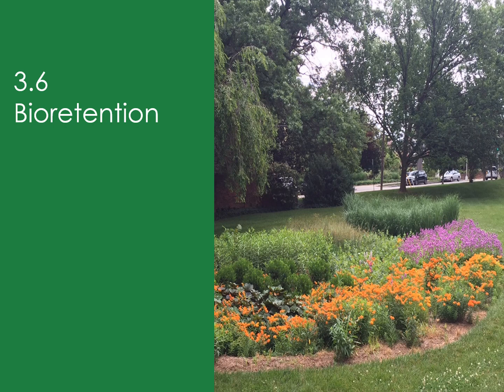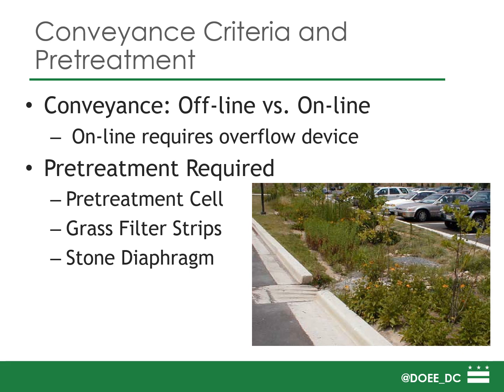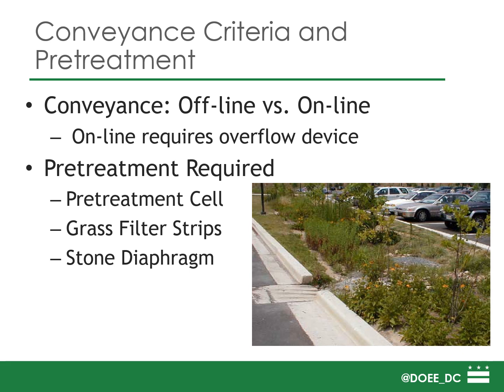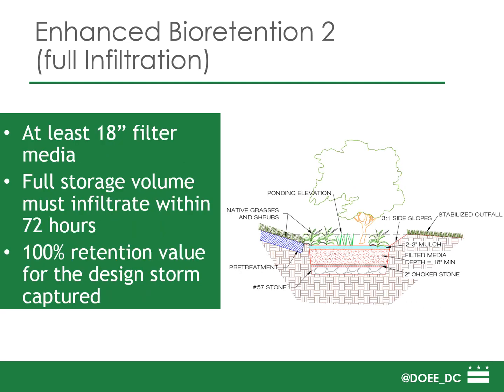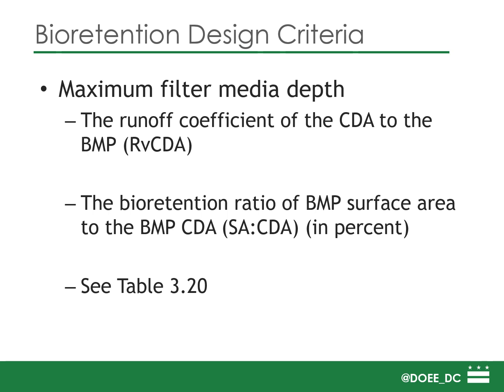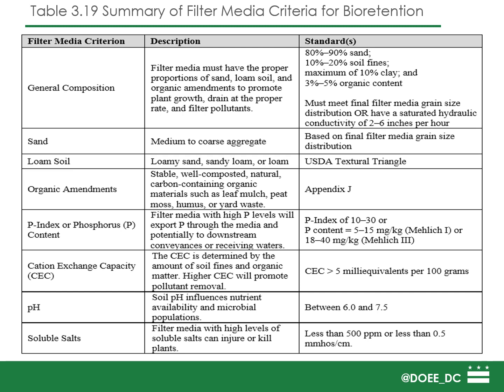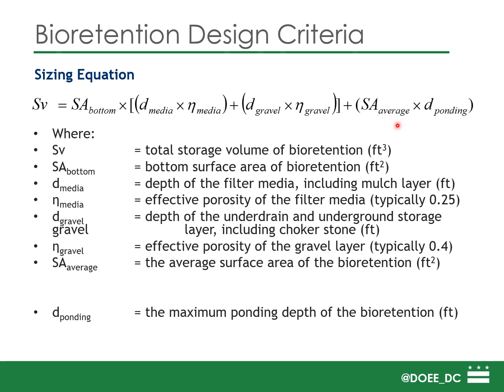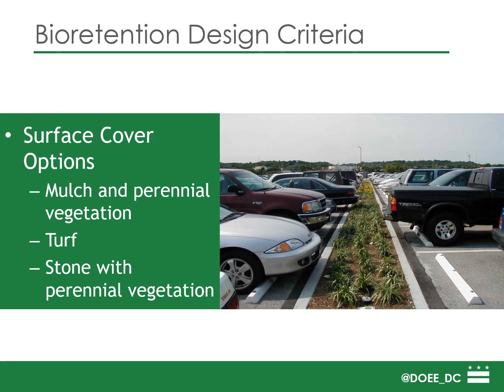Stormwater Management General Compliance Part 8 – Bioretention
This video is part of a training series to inform design professionals how to comply with the District’s stormwater management requirements for major development. This video discusses design specifications for bioretention.